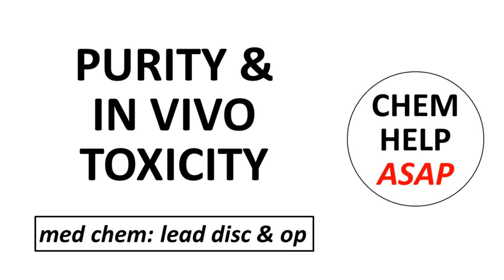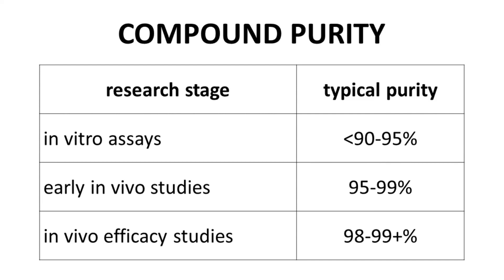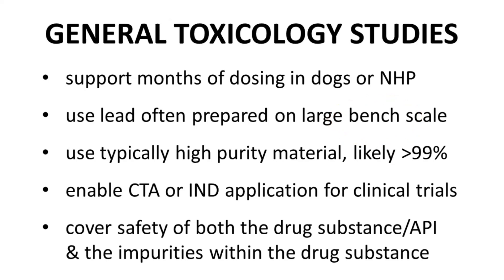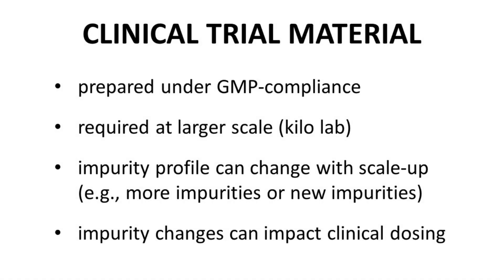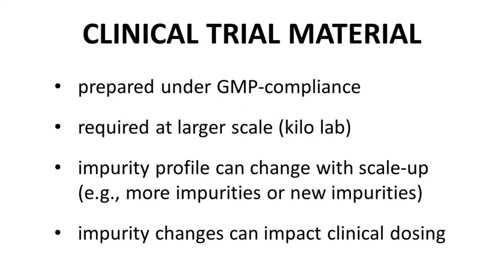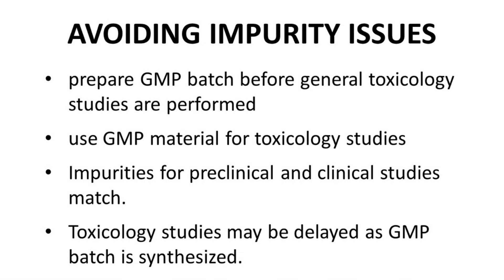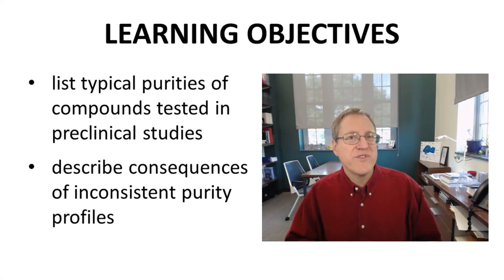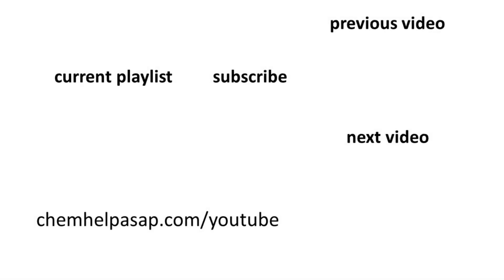purity, in vivo toxicity, & clinical trial material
The purity of compounds that are tested and studied during drug discovery can vary based on the research stage.  Early in vitro assays can be performed on lower purity material and still generate useful data.  Once a lead reaches early in vivo studies (like PK studies), synthesis and purification within the lead series is likely well established.  Purity of compound batches will be higher, generally 98 or 99% pure, for in vivo efficacy or safety studies.
If all goes well with in vivo efficacy, then general toxicology studies will be performed.  Depending on the intended use of the final drug, available quantities of the lead need to support months of dosing in dogs or non-human primates.  Again, depending on the lead – it’s potency and toxicity – the material required for general toxicology can often be prepared at the bench.  Material purity is likely 99% or higher.  Remember that the general toxicology studies are part of the preclinical safety package for CTA or IND application and enablement of clinical trials.  These safety studies cover not just the safety of the drug substance, the active pharmaceutical ingredient or API, but also impurities within the drug substance.  Impurities can lead to some problems.  Let’s see what those problems might be!
If the IND application is successful, then clinical trials can be initiated.  The drug used for clinical trials is called “clinical trial material” (or CTM) and must be prepared under GMP (good manufacturing practice)-compliant procedures.  The amount of clinical trial material required will likely exceed what can be made in a typical synthetic lab, and scaleup will be performed in a kilo lab to support very early trials.  Here is where the problems begin.  Scaling up a reaction can change the impurity profile of the drug.  You can see more impurities.  Furthermore, purification can become more difficult at large scale.  Because IND application approval is tied to the impurities in the general toxicology material, changes in the identity or increases in impurities can hold up a clinical trial until the issue is resolved.  Impurities may need to be identified and/or qualified, which means the impurity will need to be synthesized and tested separately for toxicity.  This issue – the appearance of new impurities or impurities in higher concentration – is somewhat common.  How can this potential problem be avoided?
An easy way to avoid having impurities pose a problem as a compound transitions from discovery to development is to prepare a GMP batch of material before general toxicology studies are performed.  The GMP batch must be large enough to cover the needs of both preclinical safety studies and early clinical trials.  Being from a common batch, the impurity profile will match across all studies.  Of course, this approach does require advance planning, and the general toxicology studies may be delayed as transitioning to a GMP-compliant process may require additional time.  The challenge of changing impurity identities and amounts falls somewhat outside the topic of lead optimization, but it is related to how the lead is synthesized, which affects potential impurities and safety risks.